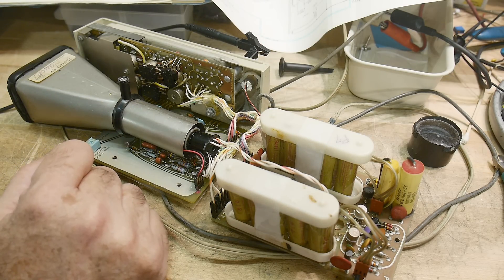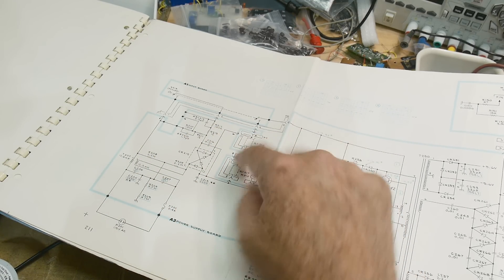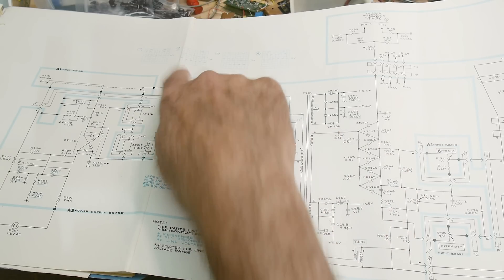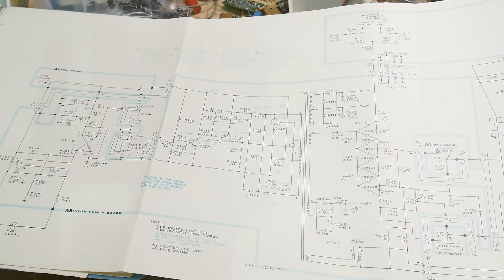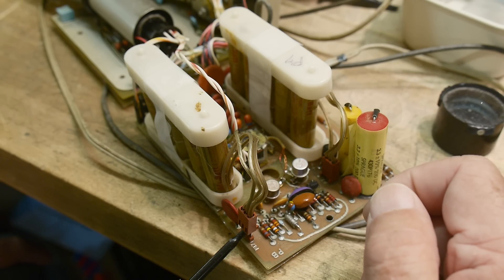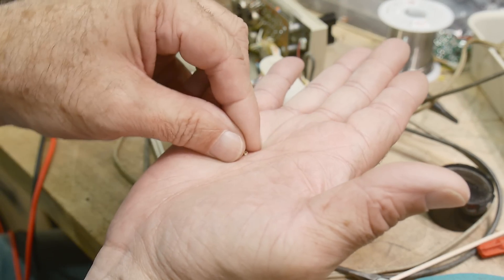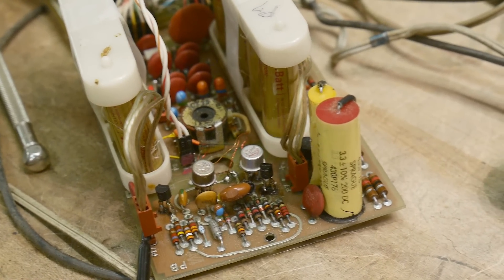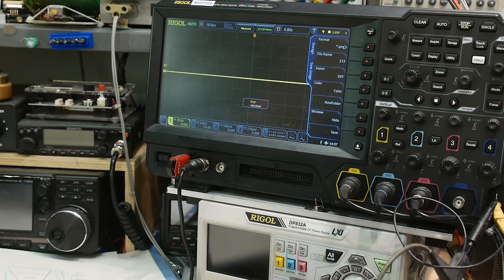#1358 Tektronix 211 Mini Scope (part 2 of 2)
Episode 1358
let's get it working